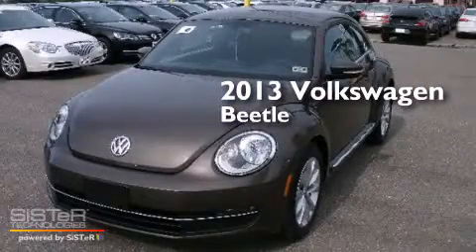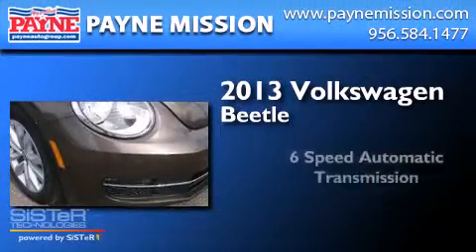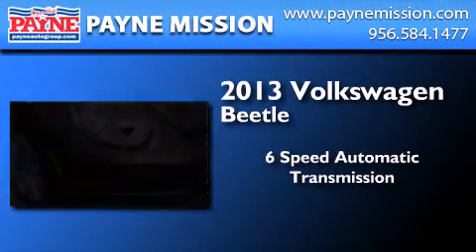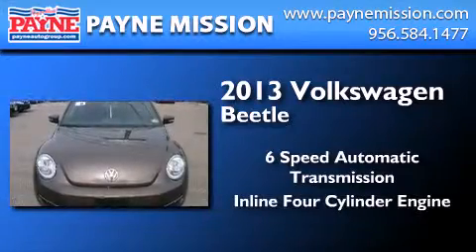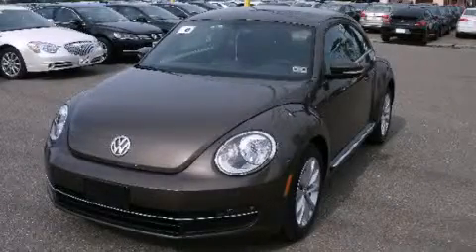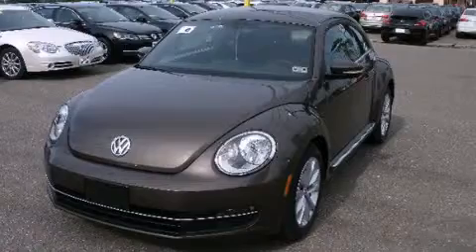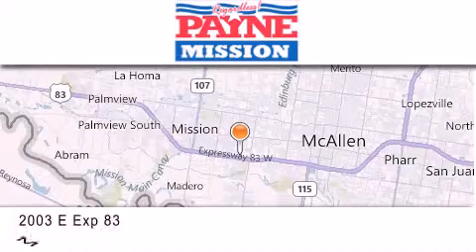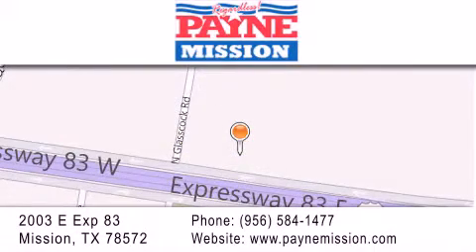2013 Volkswagen Beetle Corpus Christi TX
We have been honored to serve the Mission TX area , we promise that your experience at our dealership will exceed your expectations ! Year : 2013 Make : Volkswagen Model : Beetle Engine : 2.0L 4 cyls Diesel Trans . : Automatic 6-Speed Exterior : Toffee Brown Metallic Miles : 10 Interior : Titan Black w/V-Tex Leatherette Seating Surfaces Stock : M684013 Payne Mission 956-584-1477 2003 E. Expressway 83 Mission , TX 78572